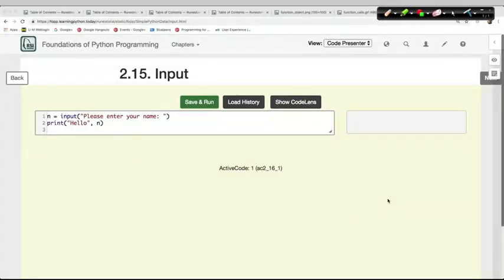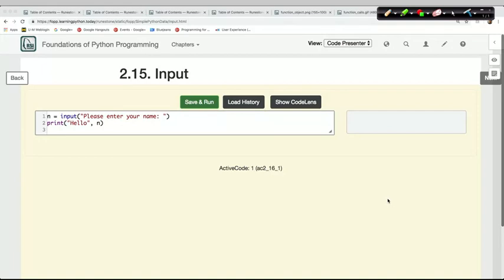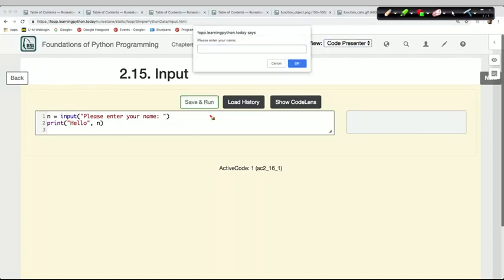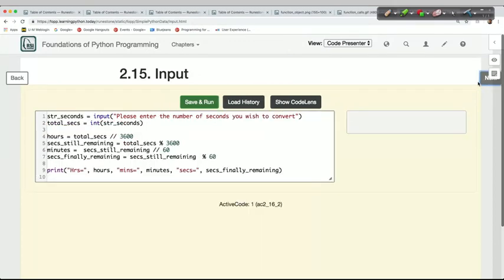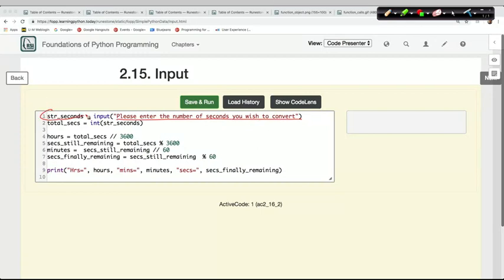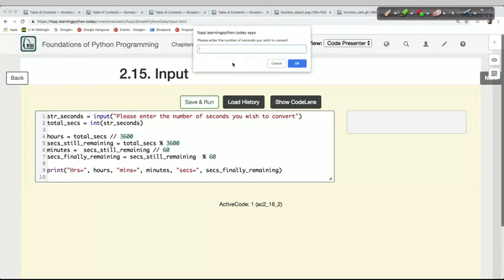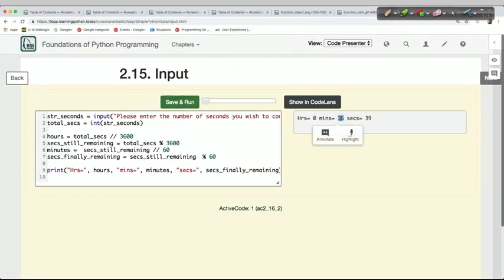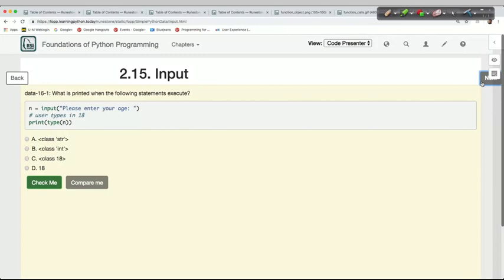Input python_basics python